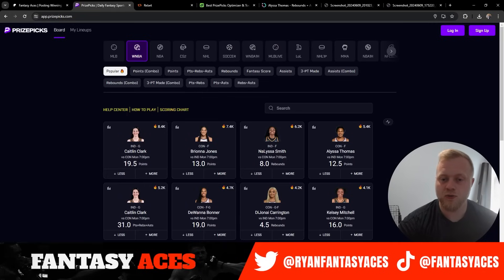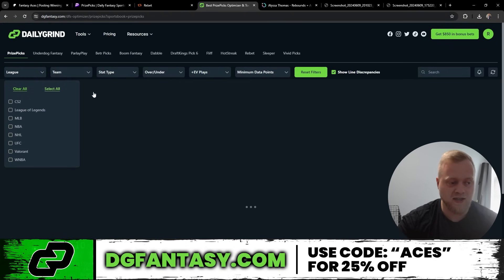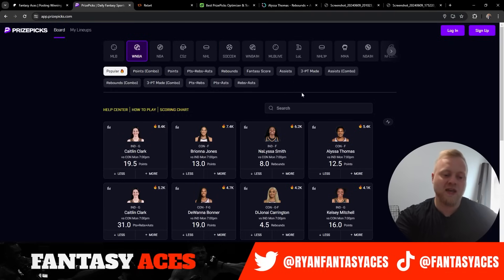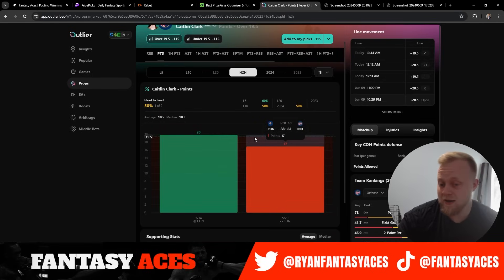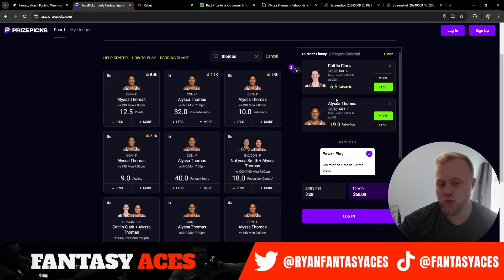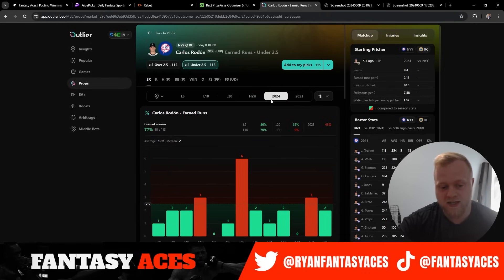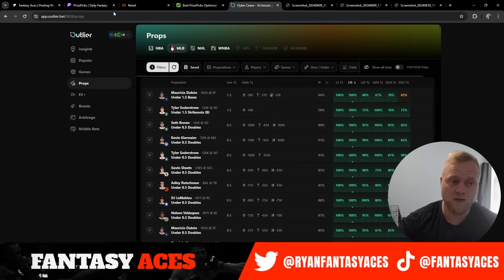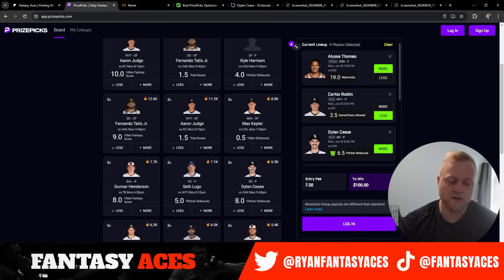BEST WNBA PLAYER PROPS | 06/10/2024 | TOP 5 PRIZEPICKS WNBA PROPS TODAY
Sign up for one of these Apps for a free month of VIP!